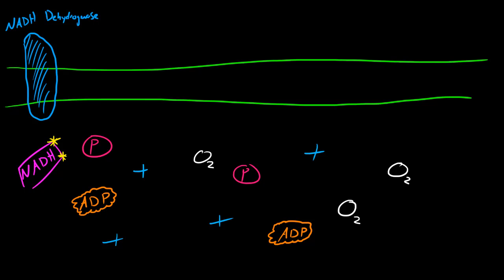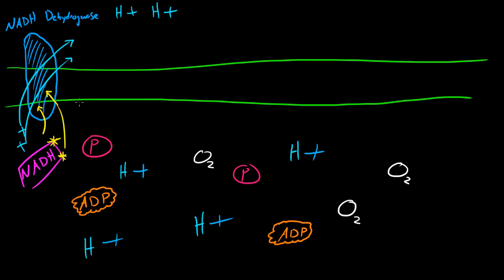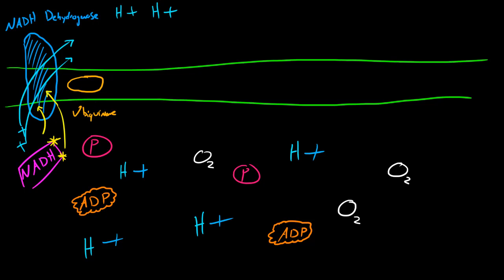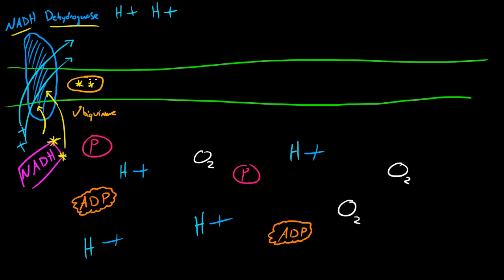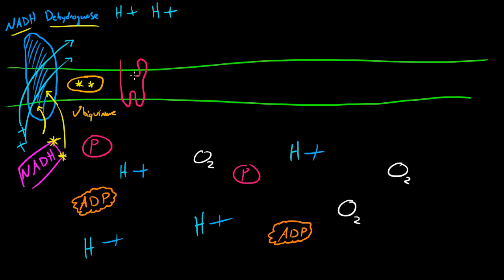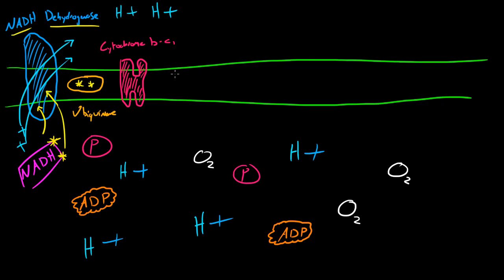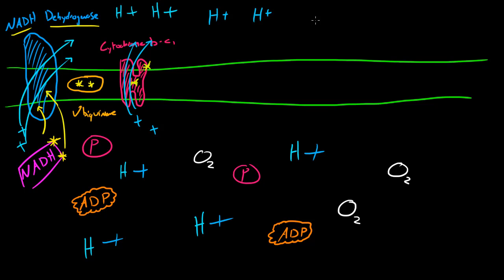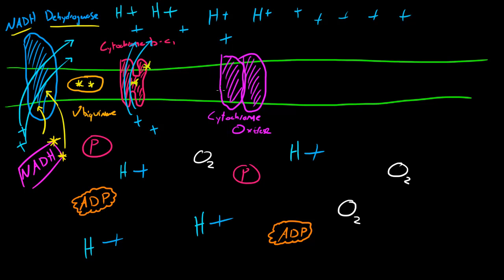Biology Lecture - 41 - More on the Electron Transport Chain